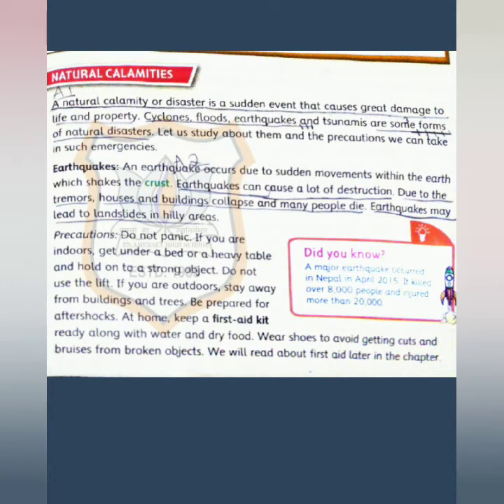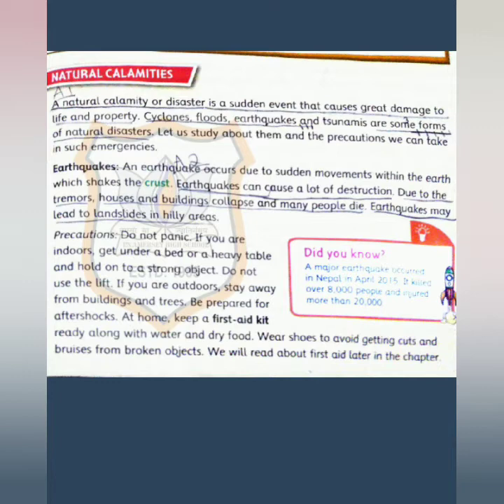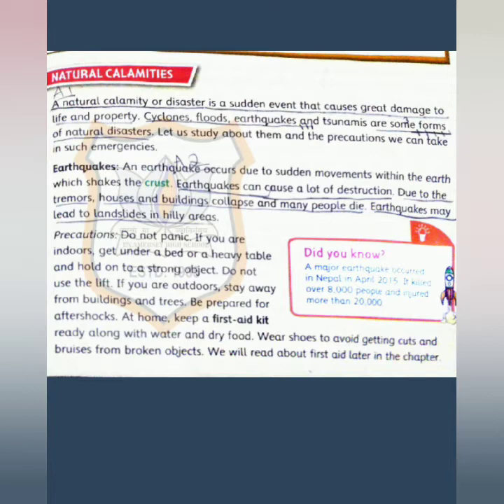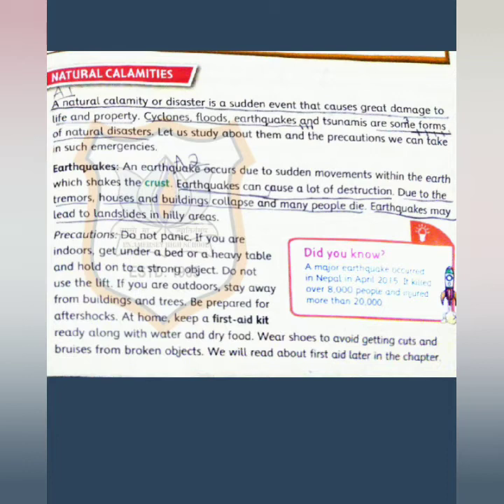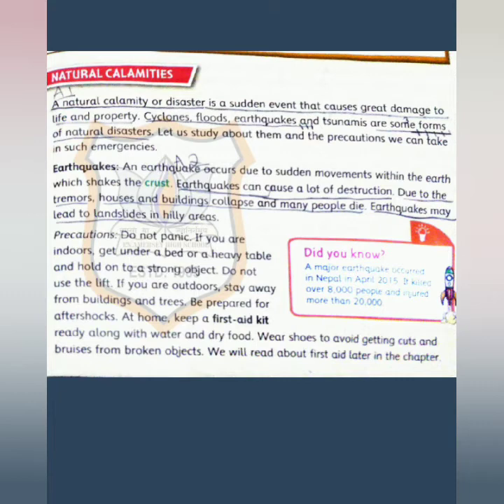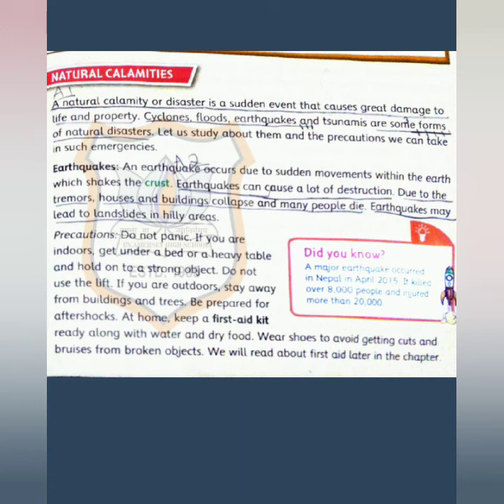STD V Environmental Studies Ch 14